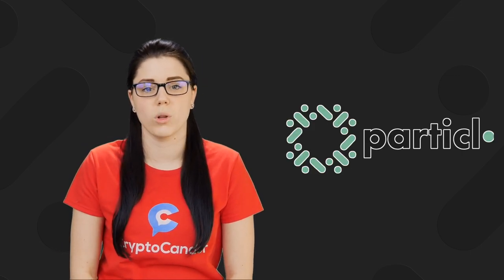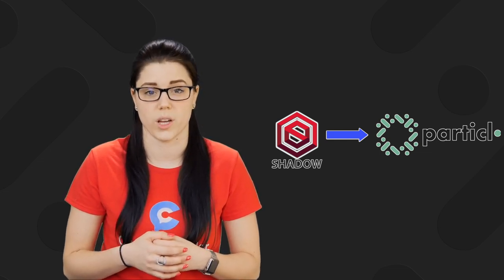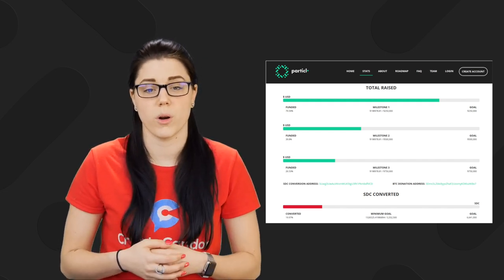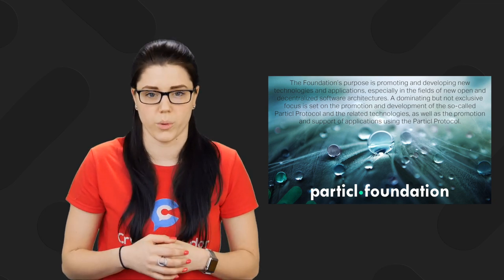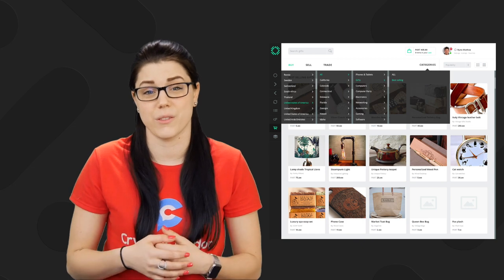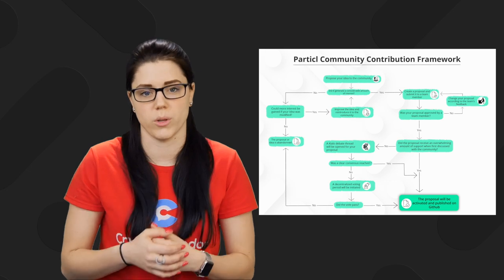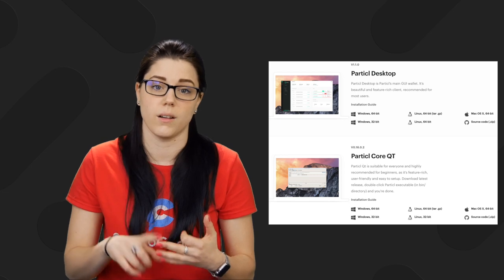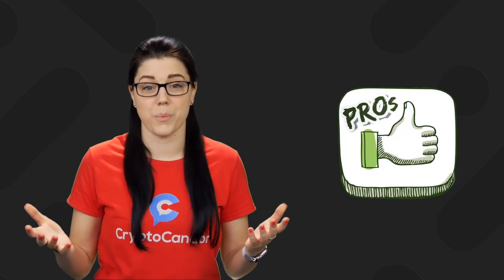Particl | $PART | A Privacy-Focused Marketplace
"At Particl, we’re building an open-source and decentralized privacy platform built on the blockchain specifically designed to work with any cryptocurrency. It allows decentralized applications (Dapps) of all sorts to be built within a secure, highly-scalable environment and be integrated directly into ParticlDesktop. "

If you're interested in any other cryptocurrency content head over to my playlist section or get lost in all my crypto videos!

🔺 If you're feeling generous- Tip Jars:

ethereum: 0x3b97C664a9DAf6c79d6d577E0048a412BaAe68dE
bitcoin: 1K2Qjrf5KUxMpLqfmXLWJxwBnPzayoiGGL
bitcoincash: 1ECdtoqg3RcWkt4JY9bb1BrvBpLsm7h3ho

ADA: DdzFFzCqrhtCK3FGLqHmUpuyQaUk4pADjHJyMxg3CnM7LQiKaTsqTvBa4haDJ8Rvw68SFUjKyWKy1f9XJhihXKeVonksR6qvCRSJe3vo